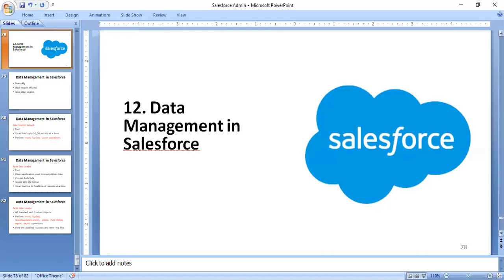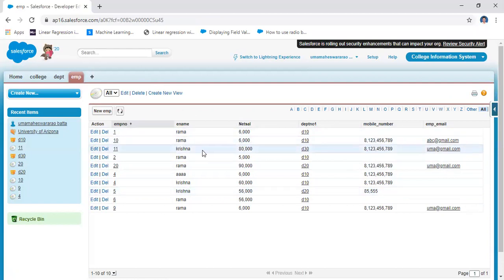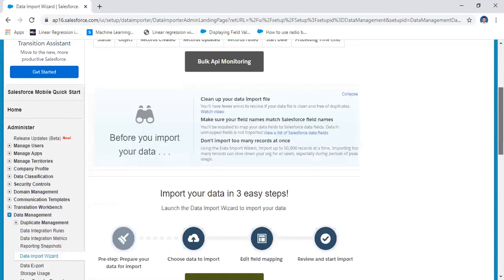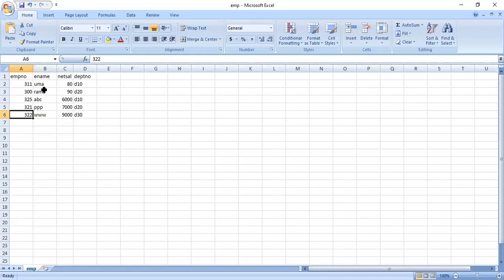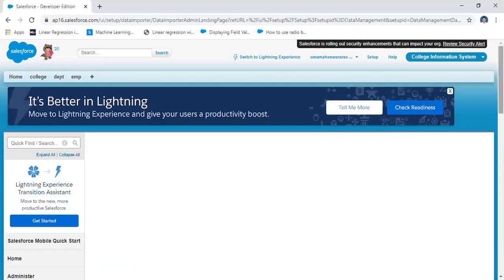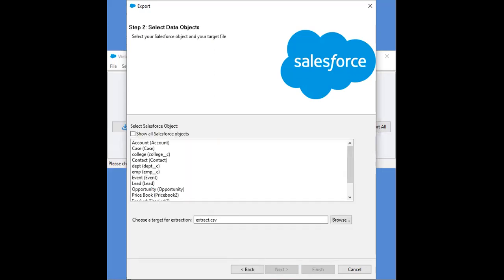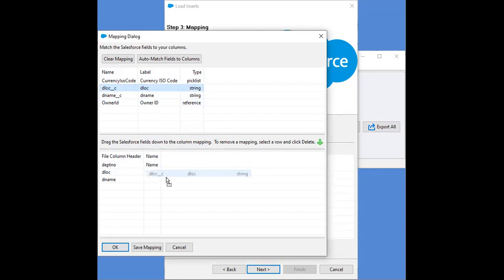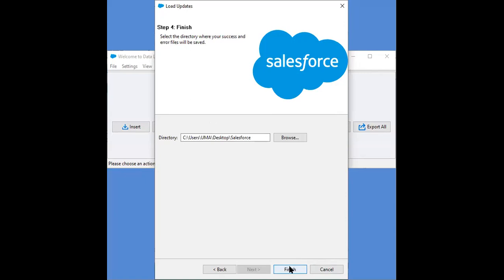12 Data Management -- Salesforce Admin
Selenium wit

Data Import Wizard
Apex Data Loader.
Data Import Wizard.
Tool
It can load upto 50,000 records at a time.
Perform Insert, Update, upset
Apex Data Loader
Tool
Client application used to insert, delete..data
Process bulk Data
It uses CSV file format